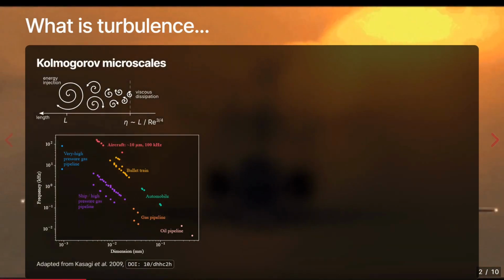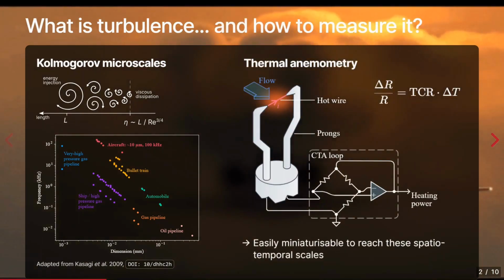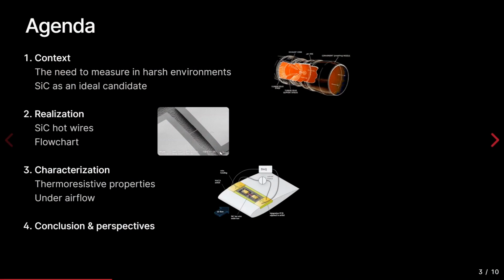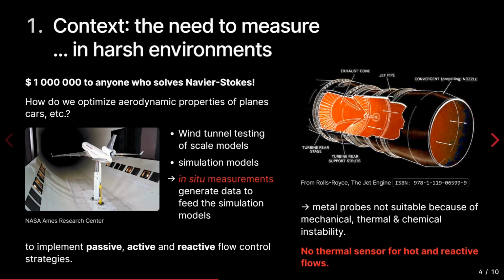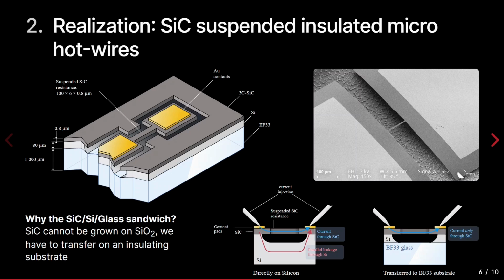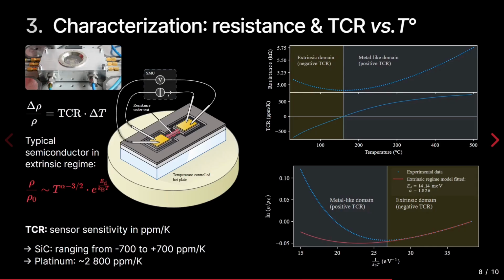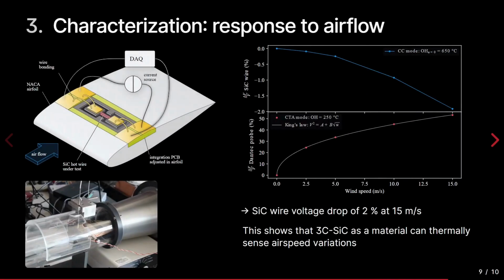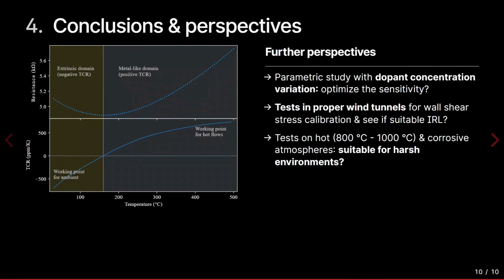SiC Micro-Hot Wires for Flow Measurement in Harsh Environments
Title: SiC Micro-Hot Wires for Flow Measurement in Harsh Environments
Author: Sylvain Kern{2}, Aurélien Mazzamurro{2}, Cécile Ghouila-Houri{2}, Thomas Arnoult{4}, Romain Viard{1}, Djamila Hourlier{2}, Laure Tandt{2}, Philippe Pernod{2}, Marc Portail{3}, Abdelkrim Talbi{2}
Affiliation: {1}Endress Hauser, Germany; {2}IEMN, Université de Lille, CNRS, Centrale Lille, Université Polytechnique Hauts-de-France, France; {3}Research Center for Heteroepitaxy and its Applications, CNRS, Université Côte d'Azur, France; {4}von Karman Institute for Fluid Dynamics, Belgium

Abstract: